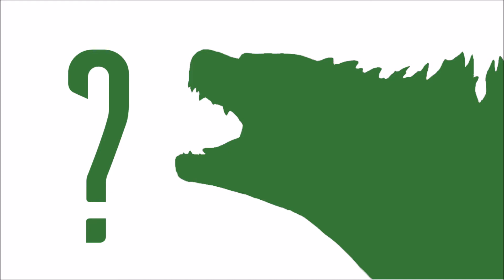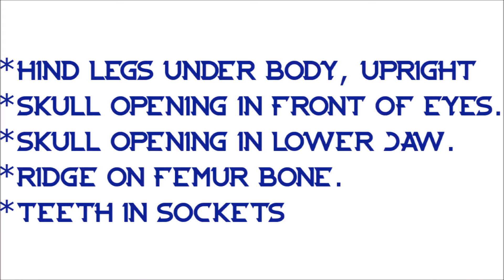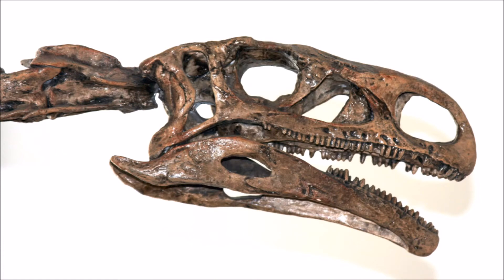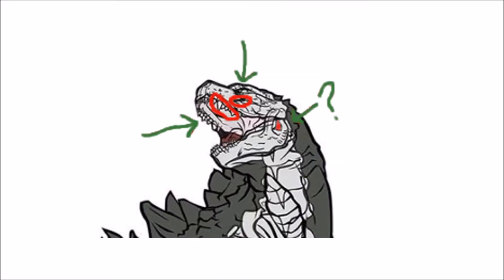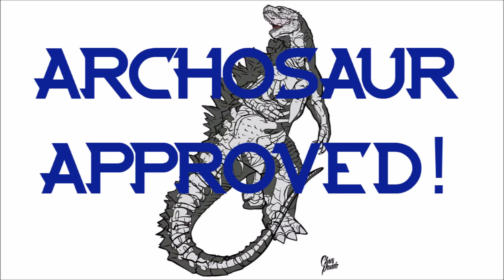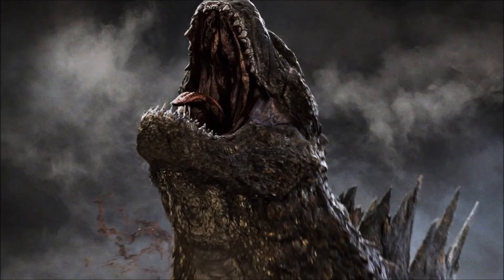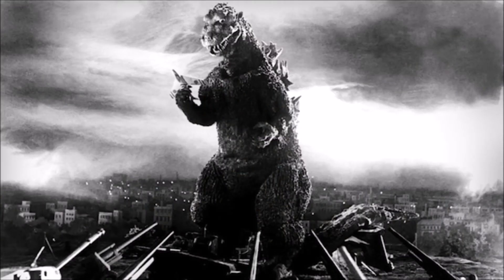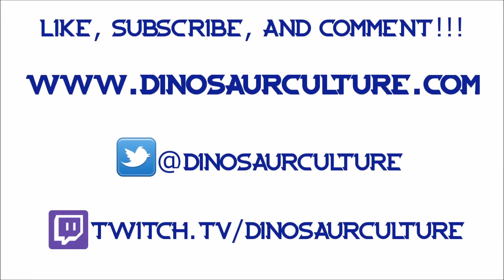Is Godzilla a dinosaur?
Exploring whether the Godzilla is a dinosaur based on the scientific definition. We will examine skeletal evidence and more in this video. For more explanation, check out the website article